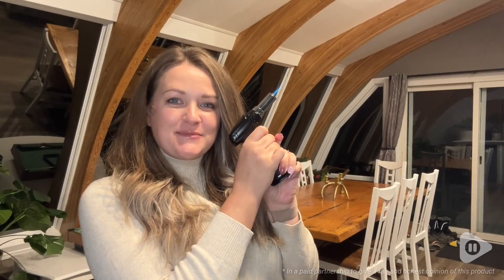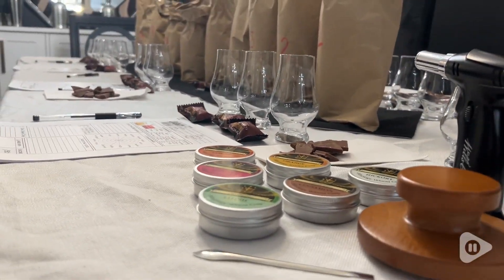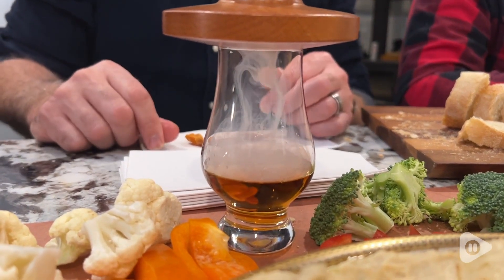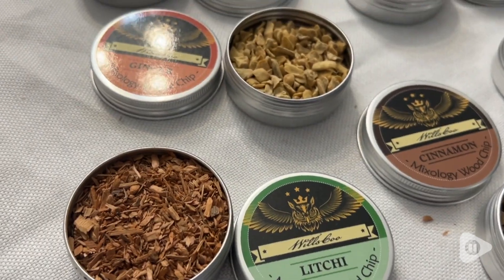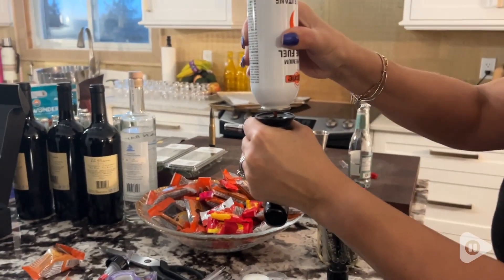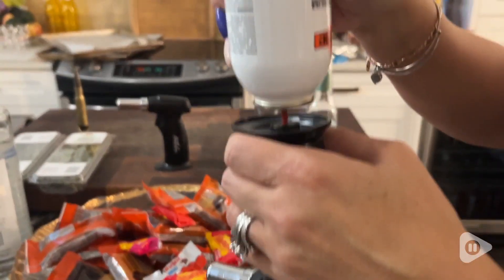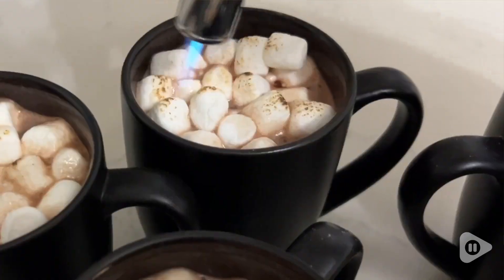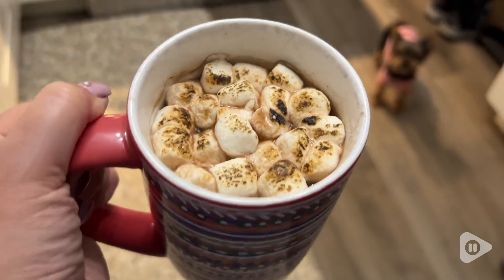WillsCoo Cocktail Smoker Kits | Our Point Of View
WillsCoo Cocktail Smoker Kits

(Commissionable Links)

Wood
COCKTAIL SMOKER KIT: including hand-made wood cocktail smoker，wood smoker cover，Double layer stainless steel tube filter，6 flavors ，3 types new flavor: Orange、Ginger and Cinnamon and 3 type classical wood chips: Cherry、 Litchi、 Hickory. In addition, it is included a complementary cleaning brush, wood chips spoon, a torch.
PERFECT PRESENT: Our Cocktail making set is elegantly presented in a luxury gift box which makes an ideal present for your friends and family; Gift this beautiful cocktail set for Christmas, Birthdays, Anniversary, New Year's, and More! This unique design also looks beautiful to display anywhere at your place.
QUALITY CRAFTSMAN: Our wood cocktail smoker has been carefully selected and polished by hand ensuing that you can enjoy the most original smoky flavor. It is designed to be durable and high rust-resistance.
DIY FUN: You can DIY your own flavored Drink, This smoker is suitable for all kinds of cocktails, bourbon, spirits, whisky, cheese, coffee, and other drinks，also infuse meats, cheese, dried fruits, BBQ and more! Furthermore smoke infuser allow you to create the perfect mood for any occasion both indoors and outdoors function.
GIFT FOR EVERY OCCASION: The set makes an ideal choice for various occasion such as Christmas, Father's Day, Valentine's Day, birthday gifts and New Year gifts. The best gift for fathers, husbands, friends, men and women, which can surprise them.